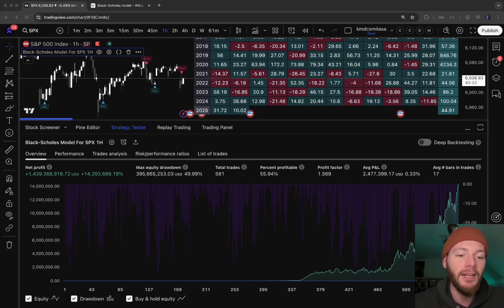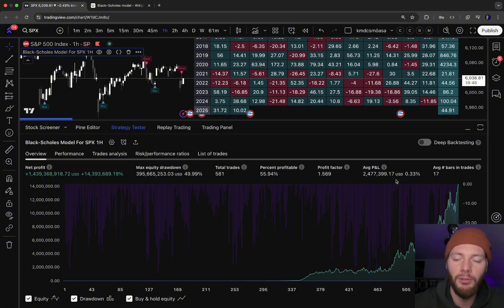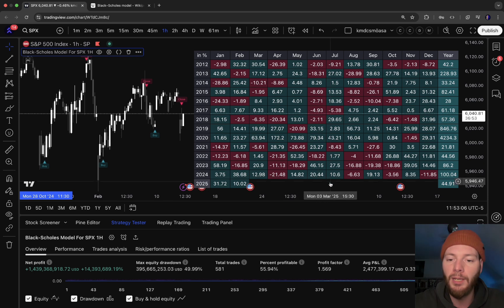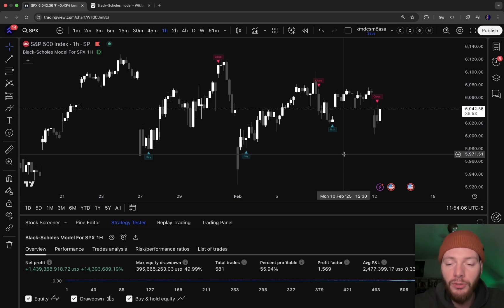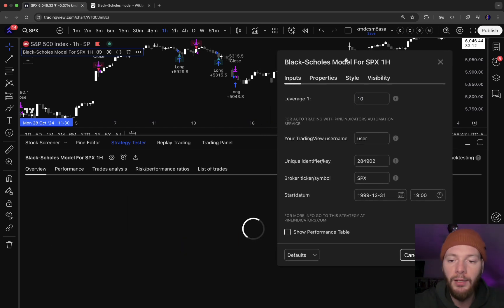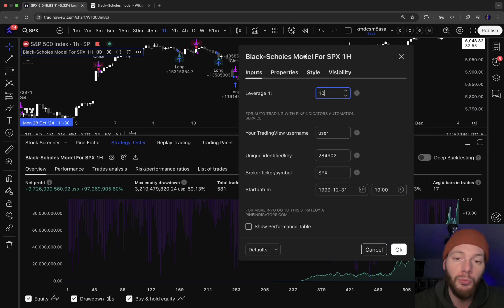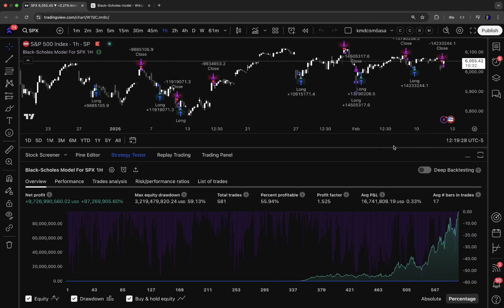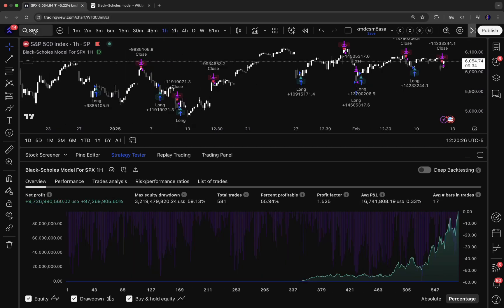14,000,000+% 🚀 | Black Scholes Model Trading Strategy For SPX / S&P500 DEMO [PineIndicators]